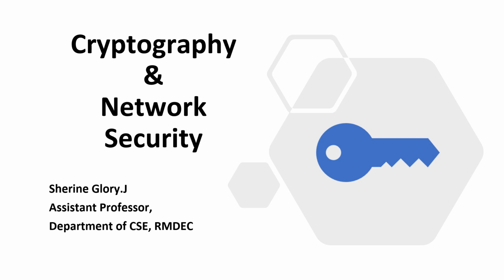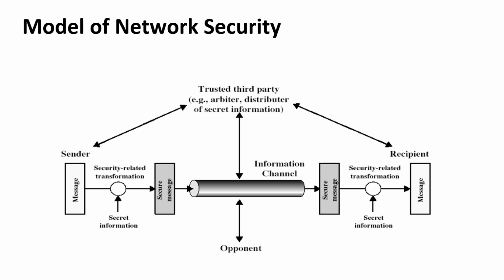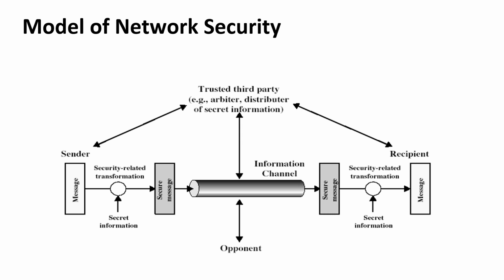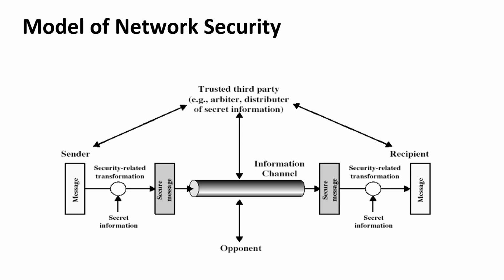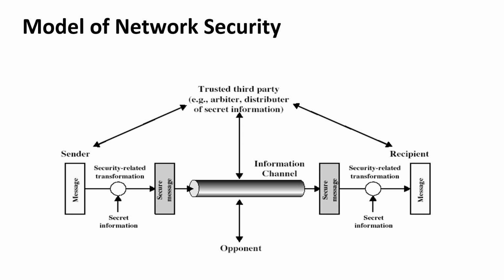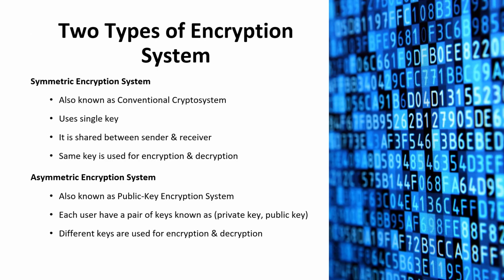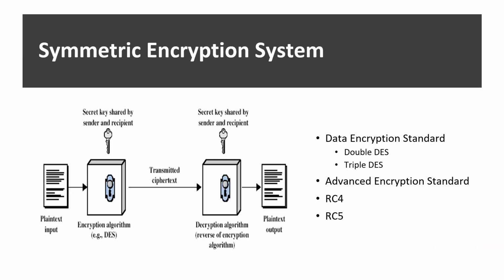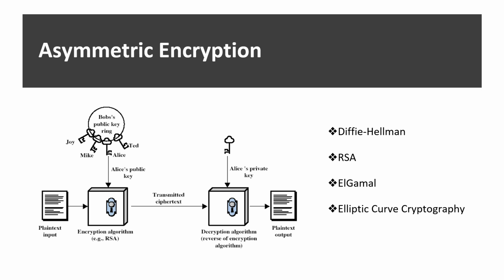Model of Network Security and Types of Encryption System, Mrs. J. Sherine Glory, AP/CSE, RMDEC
This video explains the Model of Network Security and the Two types of Encryption System